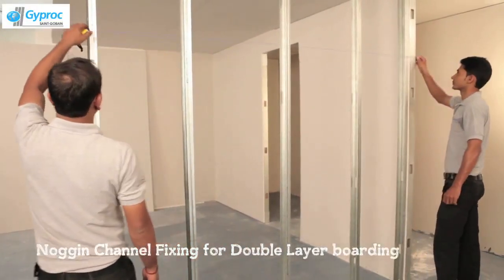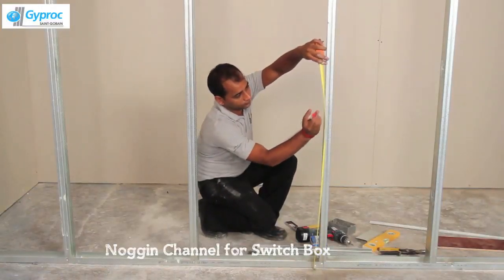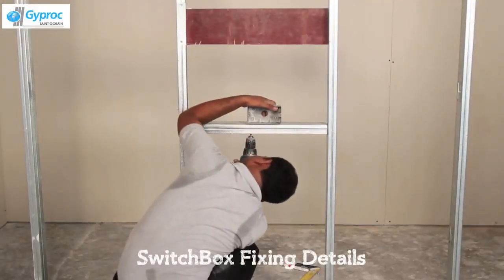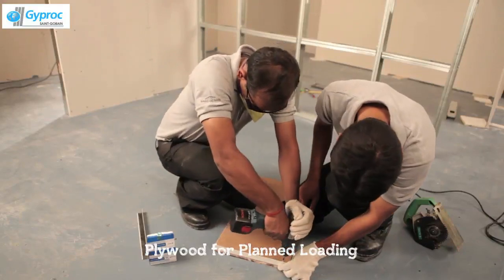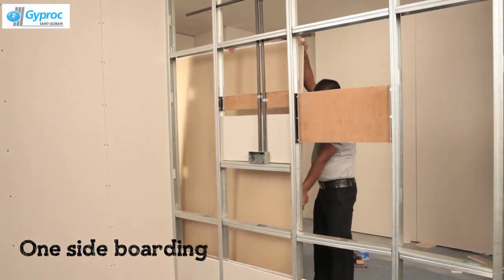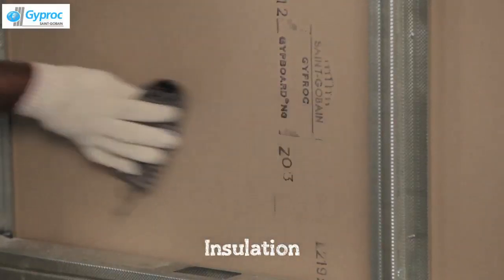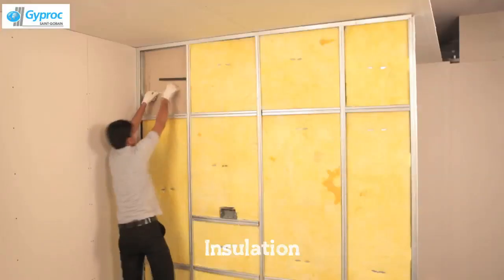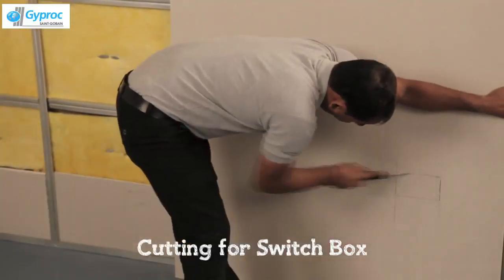Double Layer Drywalls | Noggin Channel Fixing for Double Layer Boarding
This is how the double-layer login channel is done. Fix noggin channel perpendicular to the stance by using metal to metal screws and ensure that the noggin channel is placed behind all the horizontal joints of outer layer of bones to avoid leakage like fire and sound. Check the level of Noggin channel switch box fixing. All you need to do is put an additional noggin channel for mounting switch boxes wherever required. The spirit level should be used to check the level of noggin channel. Put ply with support for conduit support in between the Stud. Fix the switch box socket on the noggin channel. Bend flanges of each slots, past services through slots of Studs.

00:11 – Introduction to Noggin Channel Fixing for Double Layer Boarding
00:59 – Switch Box Fixing
2:51 – Planned Loading
04:01 – One Side Boarding
05:02 – Insulation
06:20 – Marking for Switch Box
06:58 – Cutting for Switch Box
07:10 – Other Side Boarding
07:54 – Second Layer Boarding
09:10 – Fire Stop Sealant Application